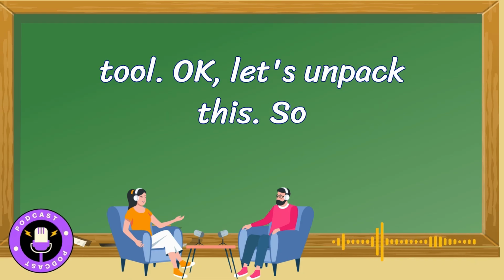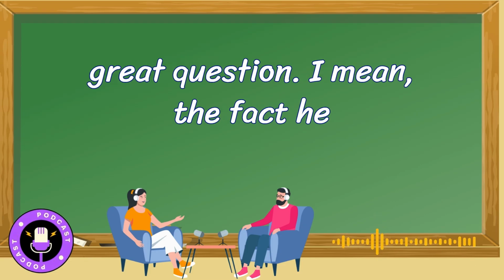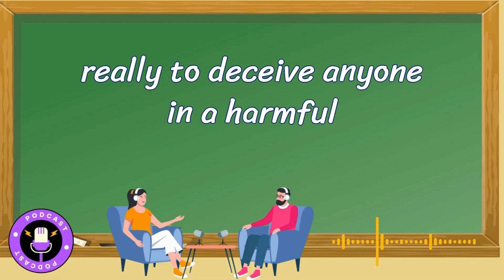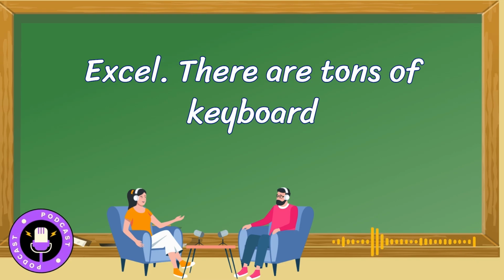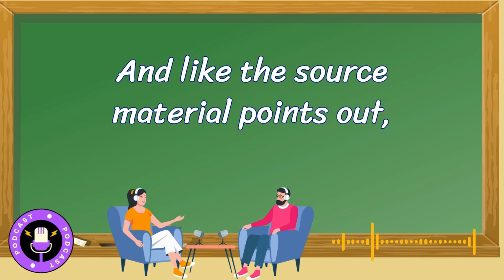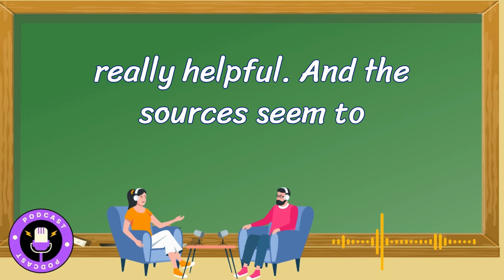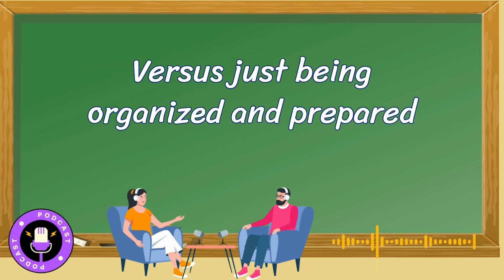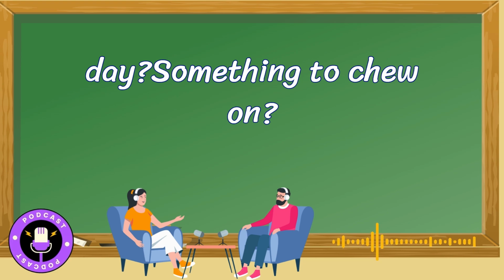💎🥎The Versatile Cheat Sheet🍉🧅Listening Podcast A2- B1🥫🍪 Improve English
This video explains the meaning and usage of the English expression "cheat sheet." The video begins by defining "cheat" as an act of deception, using examples like copying during a test or infidelity in a relationship. It then clarifies "sheet" as a piece of paper, leading to the combined definition of a "cheat sheet" as a small paper containing helpful information. The source highlights that while "cheat sheets" can be used unethically, such as for cheating on a test, they are also commonly and acceptably used in professional settings, like listing computer commands or passwords for personal reference. The video concludes with a dialogue illustrating typical usage and advises on the responsible use of cheat sheets, emphasizing not to harm others.

 Whether you are a beginner, intermediate, or advanced learner, this podcast is tailored to assist you on your path to improved English. If you want to elevate your listening skills, master grammar, and converse effortlessly in everyday discussions, this podcast is perfect for you.

Speak English
English Speaking
English Speaking Practice
English Conversation
English Conversation Practice
English Listening